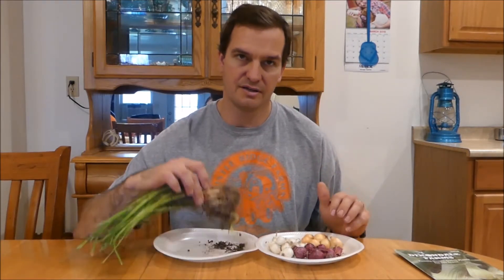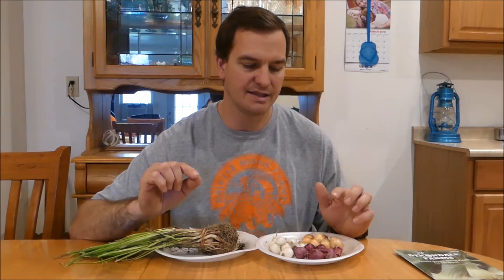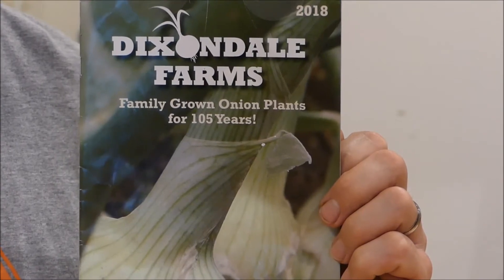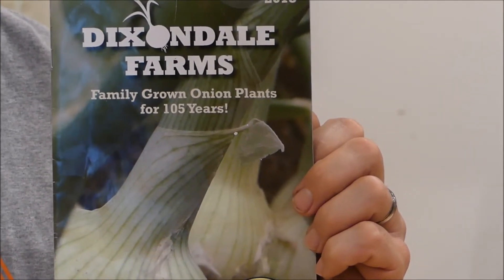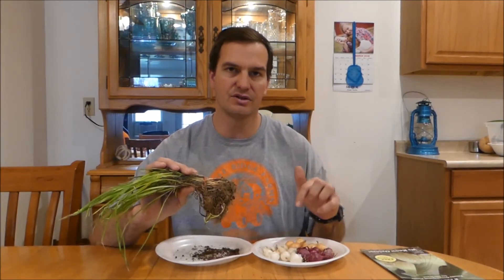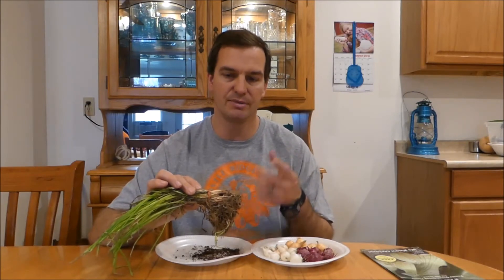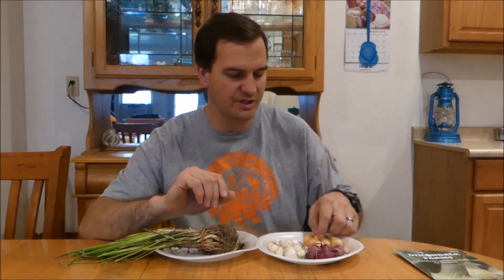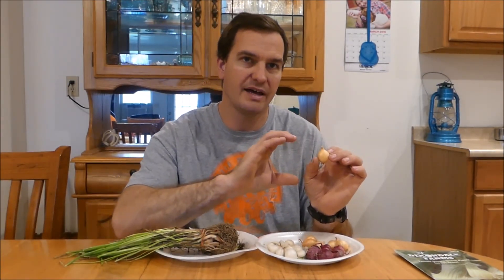Onion Sets or Onion Plants Which Should You Grow?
In our market garden we grow a great deal of onions.  We compare plants and sets to help you make the choice of which to grow for yourself.